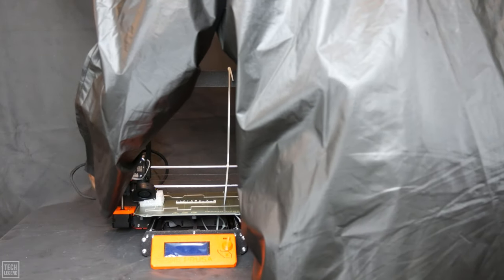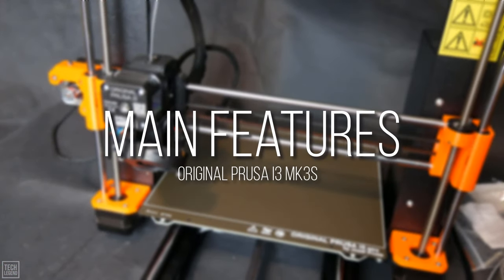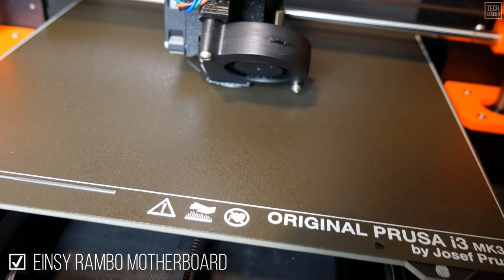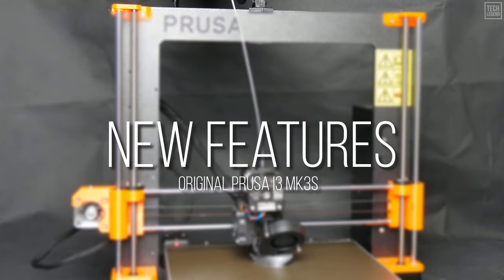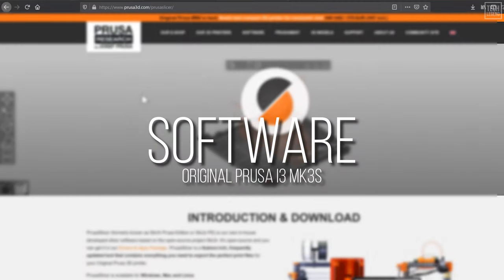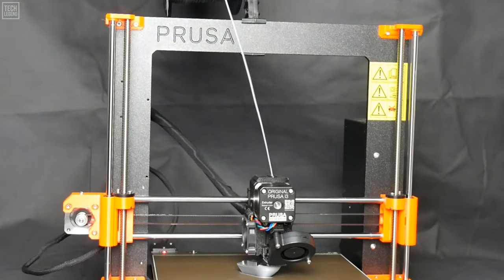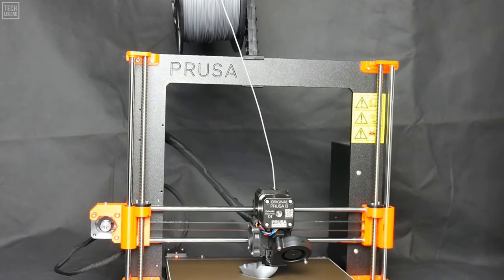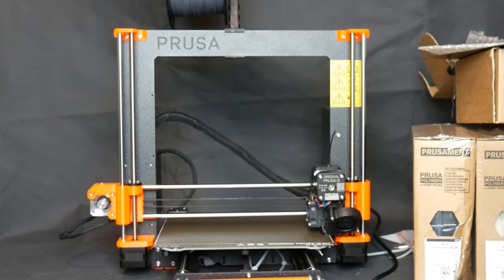Original Prusa i3 MK3S Review | 3D Printer | The Best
What's happening, in today's video we were able to take a look at the brand new Prusa Research's  3d printer Original I3 MK3S 3d printer.

✮✮✮ Get a FREE 6 Month Amazon Prime Shipping, if you're a STUDENT
✮✮✮ Try FREE Twitch Prime
✮✮✮ Try FREE Audible and Get Two Free Audiobooks
✮✮✮ Get FREE Amazon channels and watch 1000+ Premium shows and movies